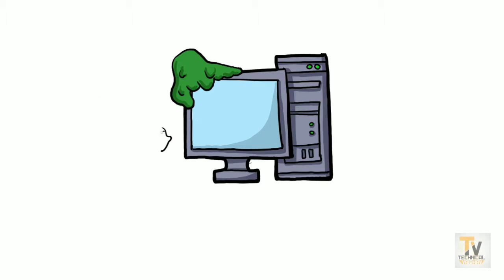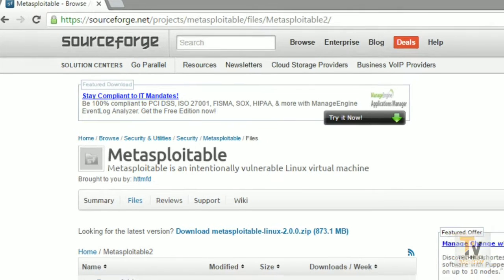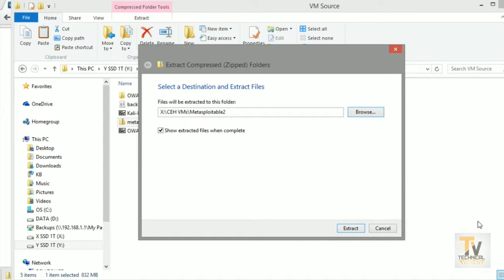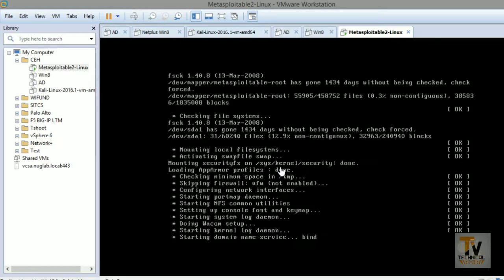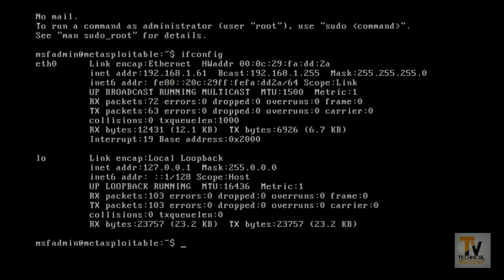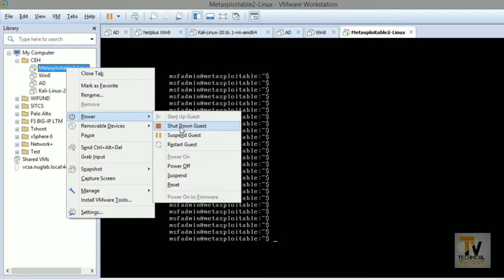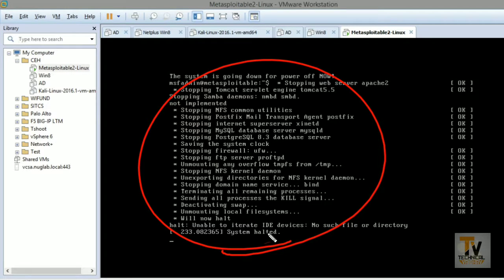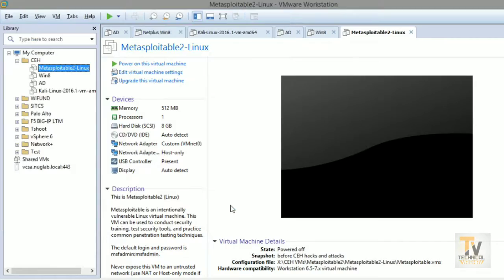Adding Metasploitable to Your Lab | Learn Ethical Hacking part 5